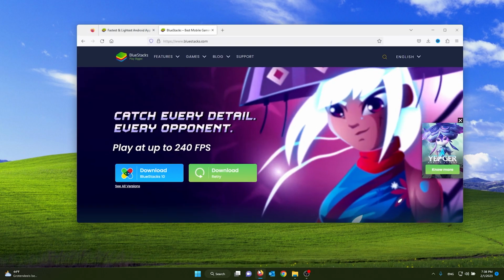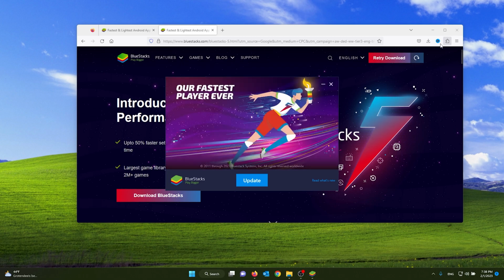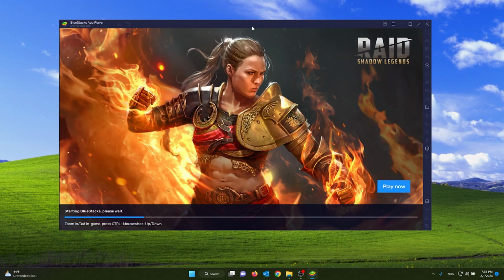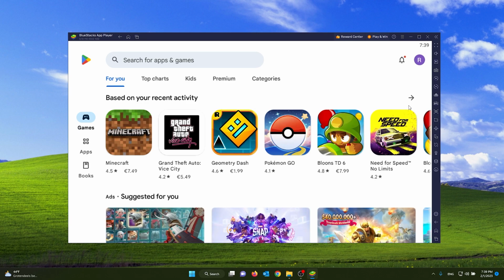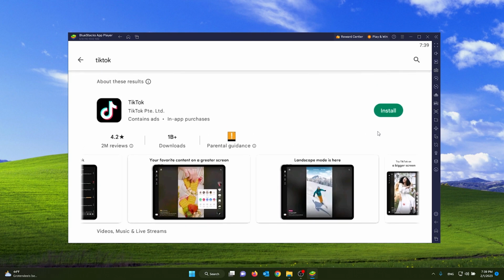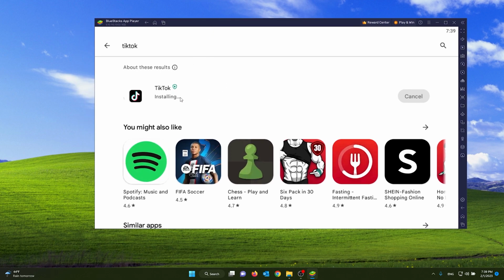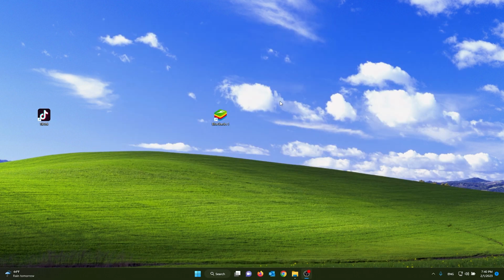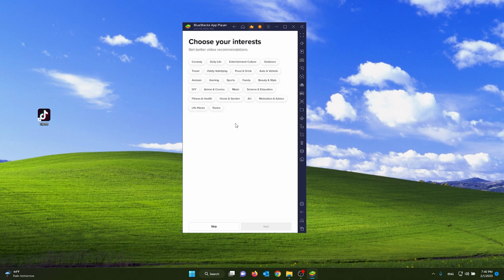How To Download Tiktok On Your PC, Laptop or Mac (Easy) 2023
To download and use the official TikTok Application on your PC, laptop or Mac follow these easy steps:

1. Download and install Bluestacks on your PC, Laptop or Mac.
2. Once installed, launch Bluestacks and sign in to your Google account.
3. Search for "TikTok" in the search bar.
5. Once installed, you can open the app and start using it.

This will install the offical Tiktok app and you can start using Tiktok on your PC!